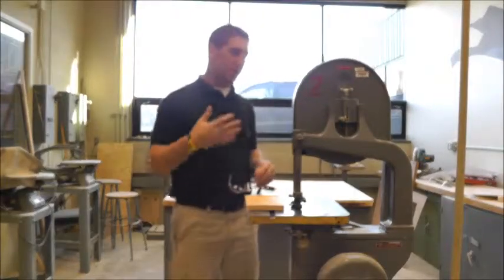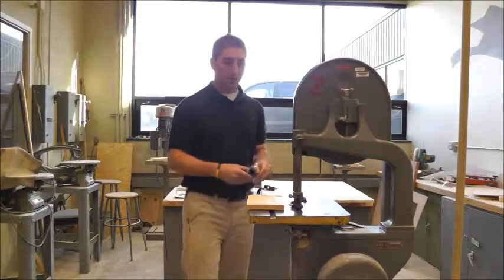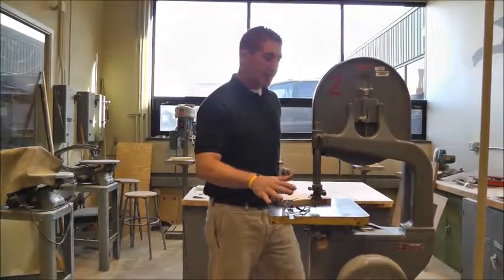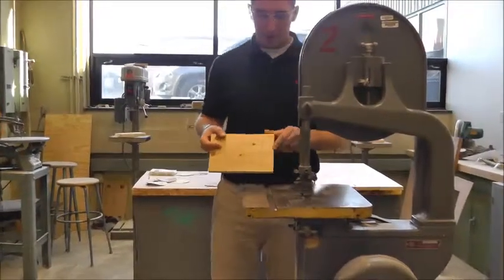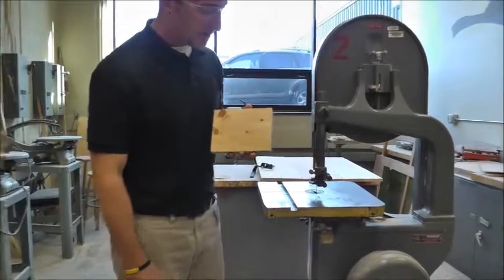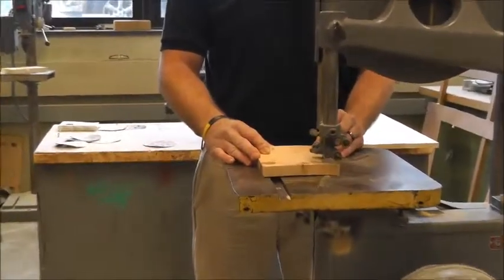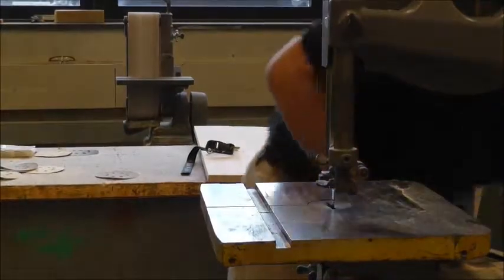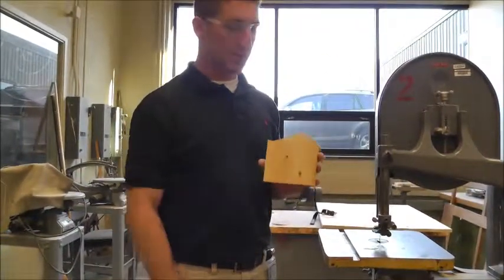bandsaw safety with Mr. Moon